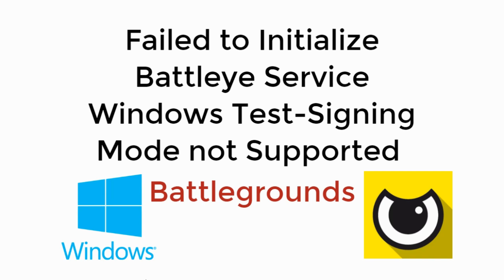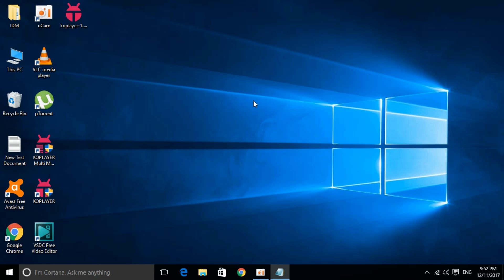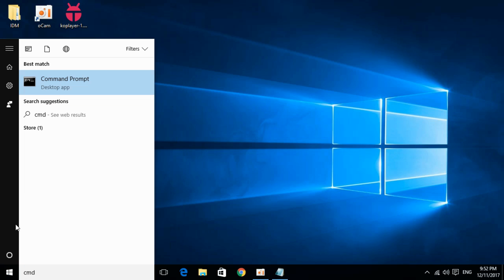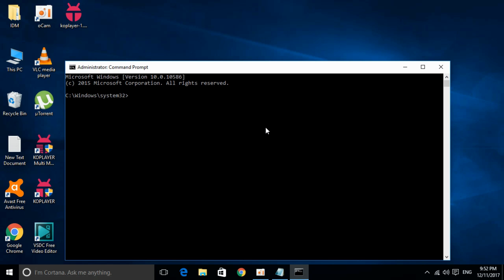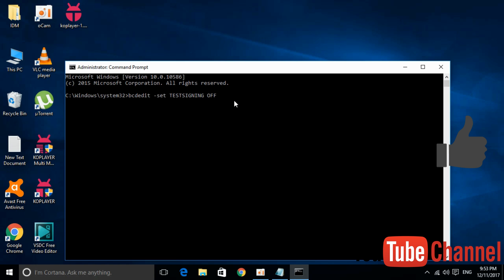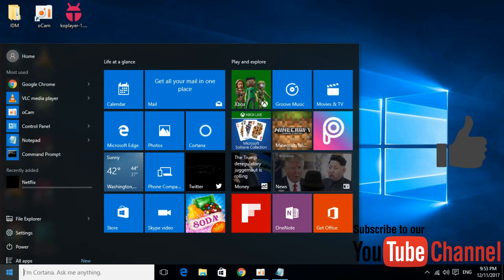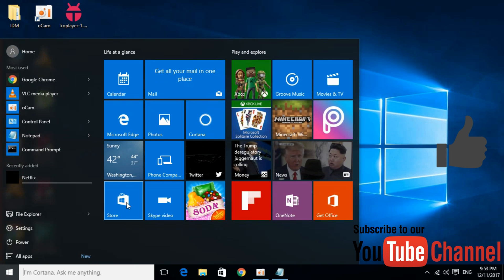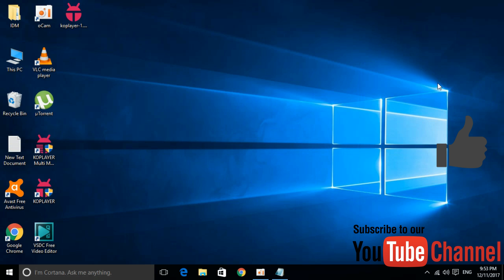Fix Failed to Initialize Battleye Service Windows Test-Signing Mode Not Supported BattleGrounds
Every time i try to start the game it gives me the same error message.
"Failed to initialize BattlEye Service: Windows Test-Signing Mode not supported."
after a few seconds the window with the message closes and that's it.

Command: bcdedit -set TESTSIGNING OFF